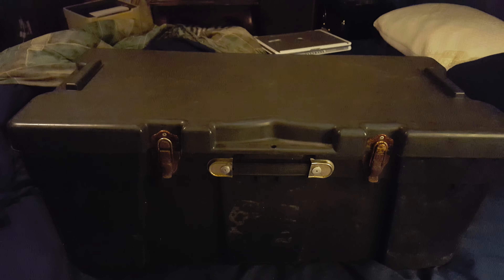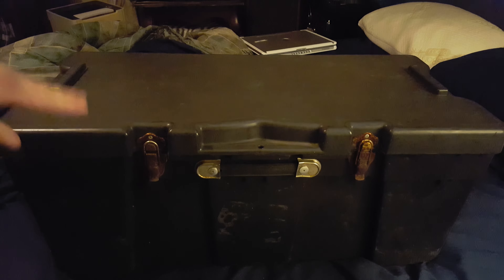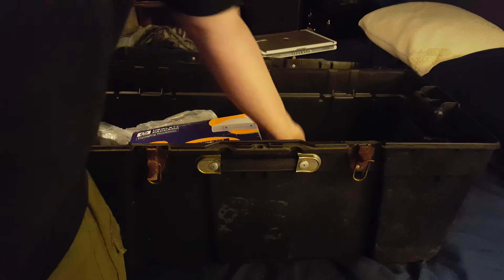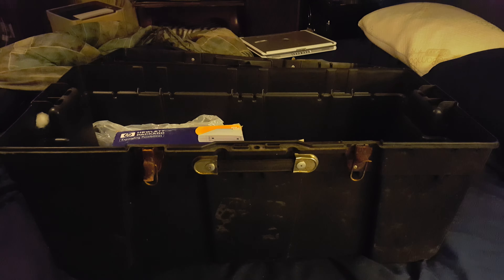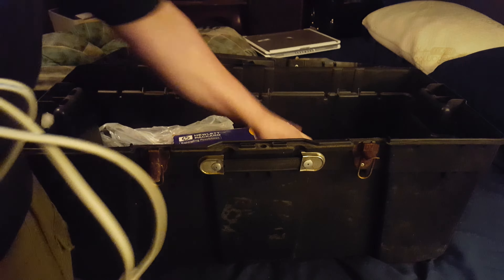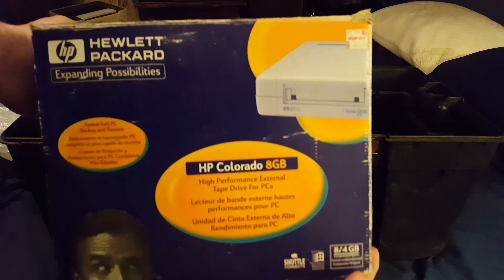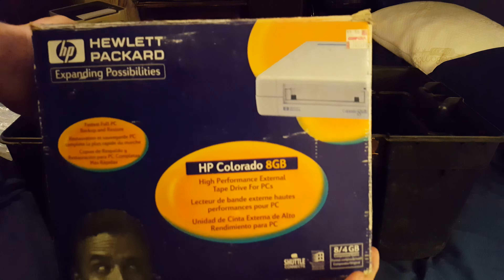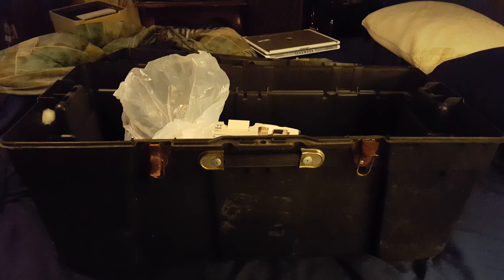Exploring a mystery trunk